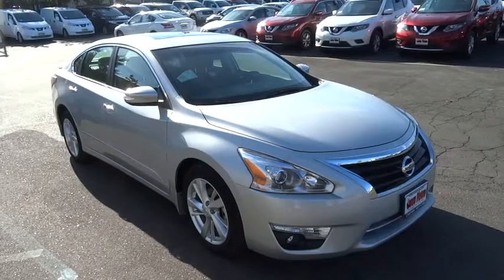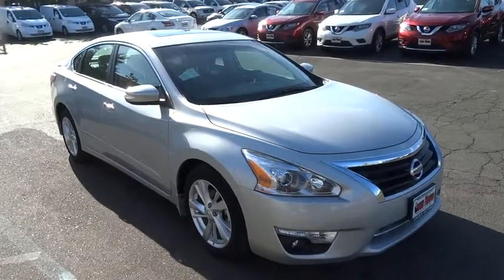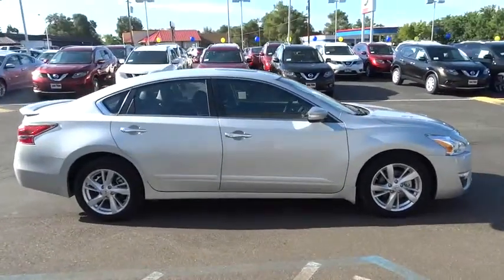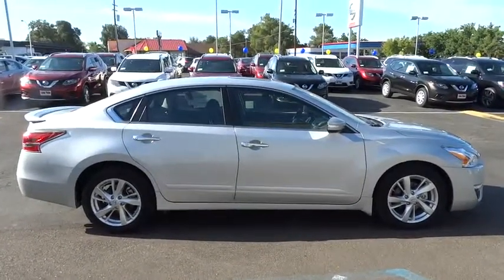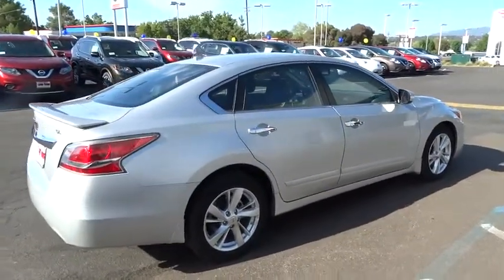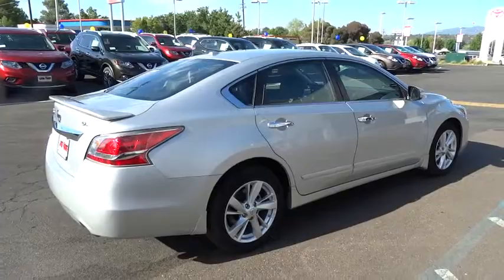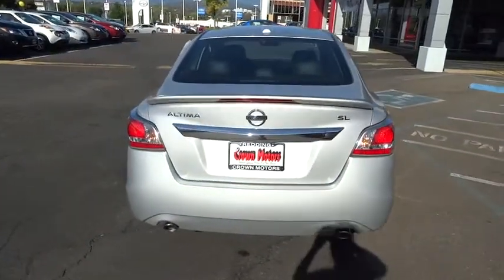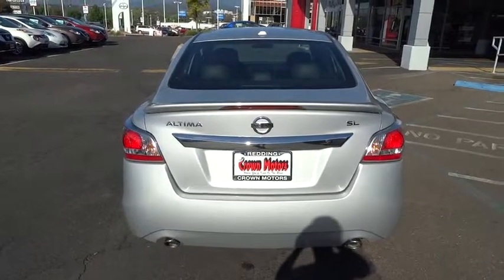2015 NISSAN ALTIMA Redding, Eureka, Red Bluff, Northern California, Sacramento, CA 15N593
2015 NISSAN ALTIMA
Servicing Redding, CA near Eureka, Red Bluff, Northen California, Sacramento, California
2015 NISSAN ALTIMA  - Stock#: 15N593 - VIN#: 1N4AL3AP5FN863788

Crown Motors Redding - New
555 Cypress Ave